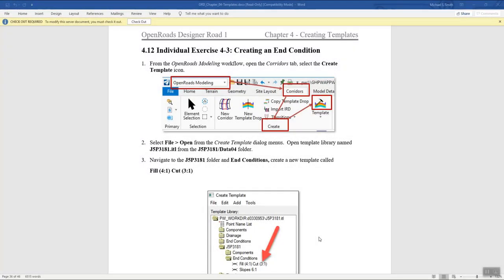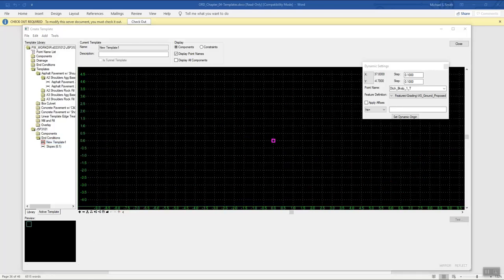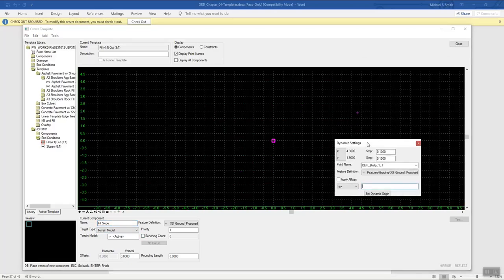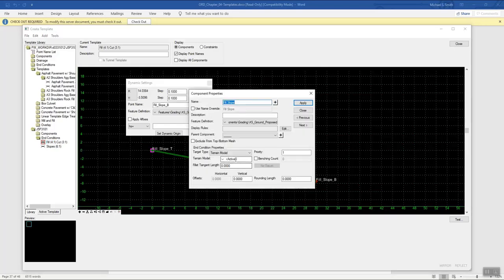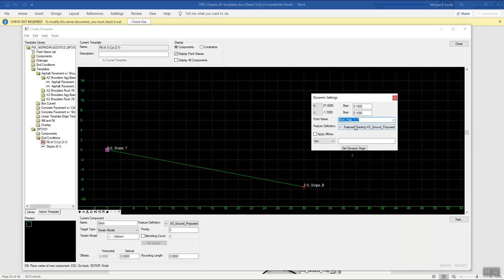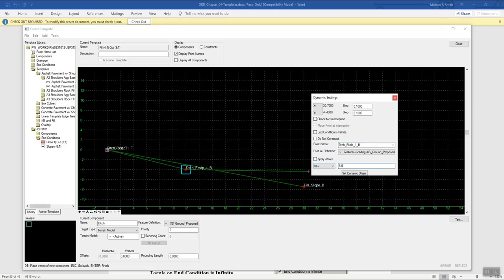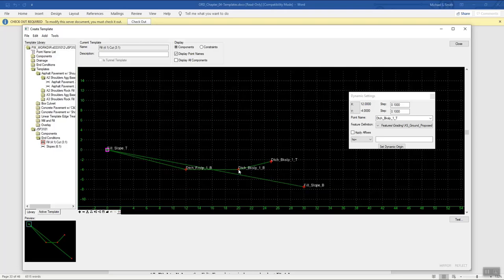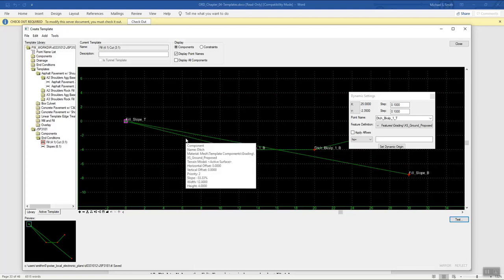ORD - Road 1 - Chapter 4 - Templates - Exercise 3 - End Conditions